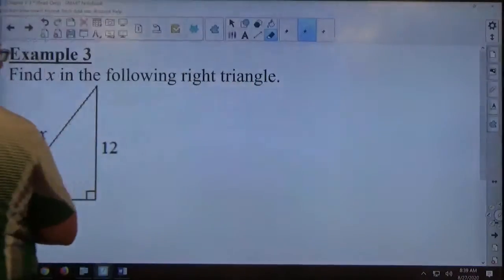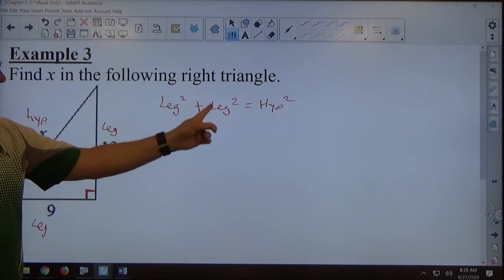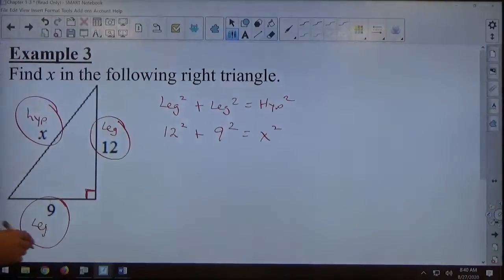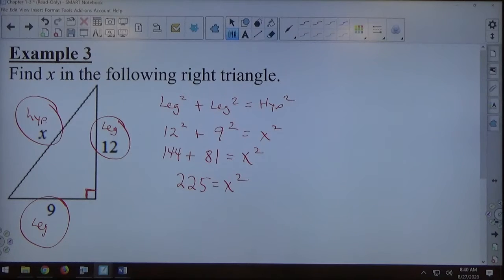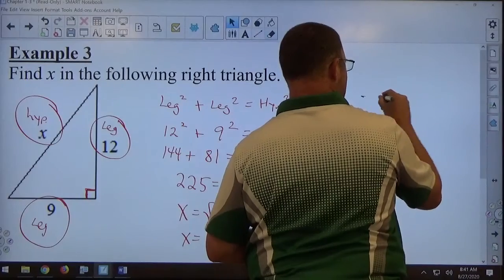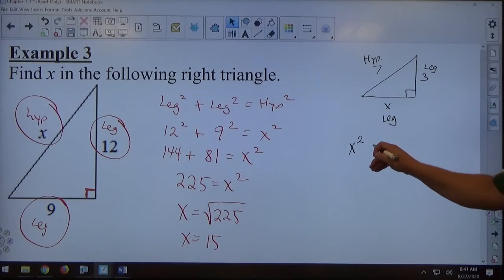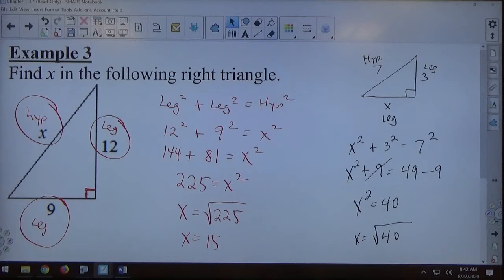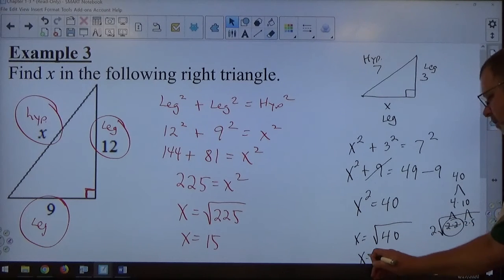Chapter 1-3 Example 3